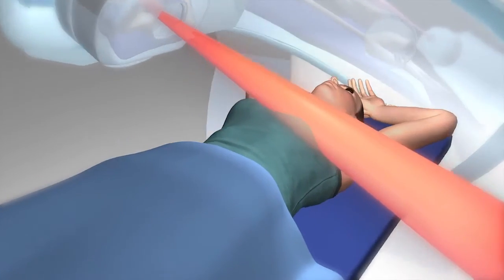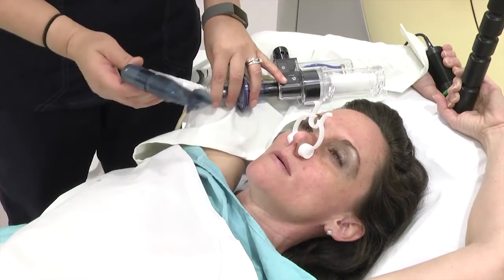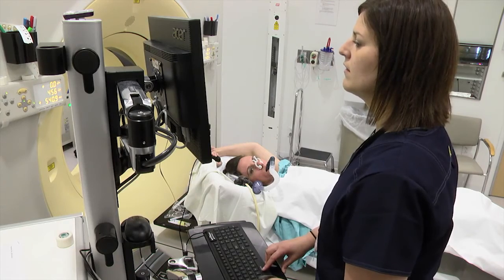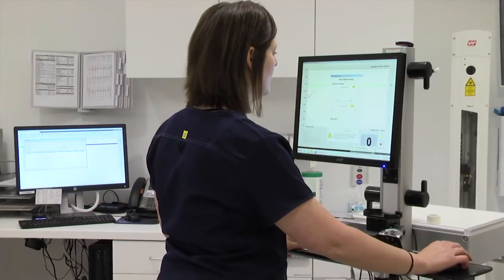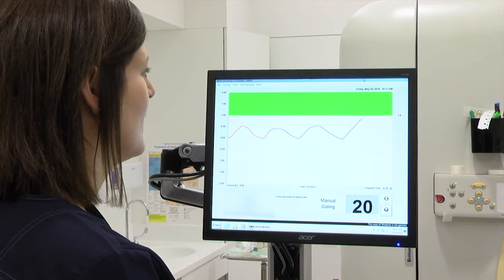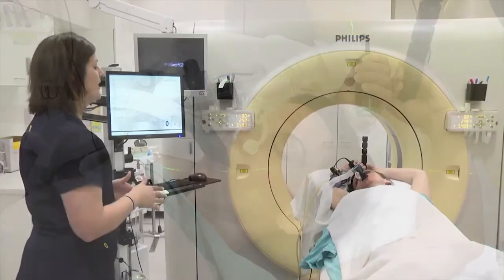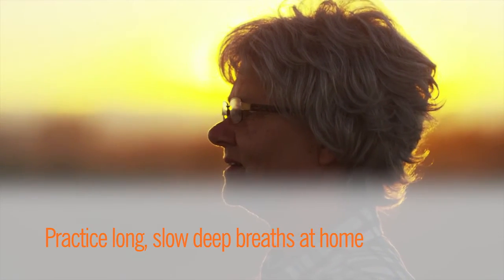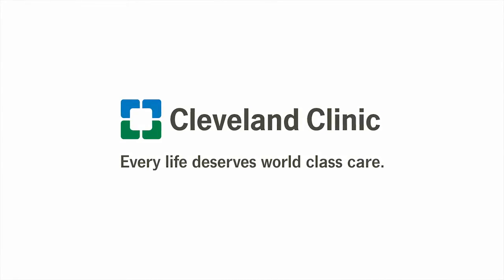Active Breathing Coordinator (ABC) Device for Breast Cancer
Active Breathing Coordinator (ABC) Device technique works for patient receiving radiation therapy for breast cancer. This technique is more challenging for patients and more time consuming, but it does reduce the radiation dose that reaches the heart.